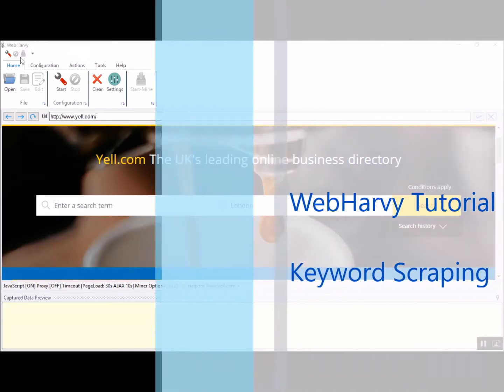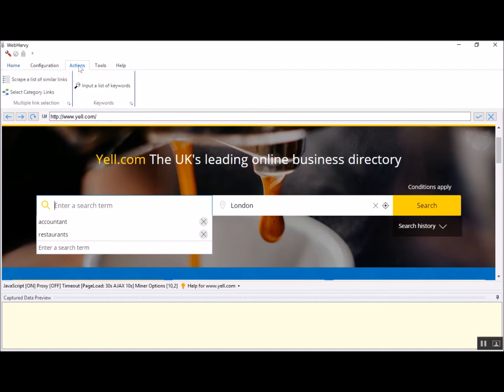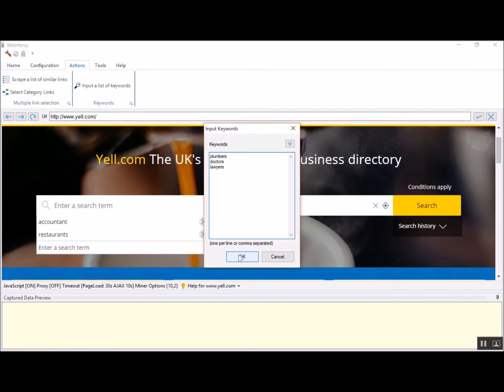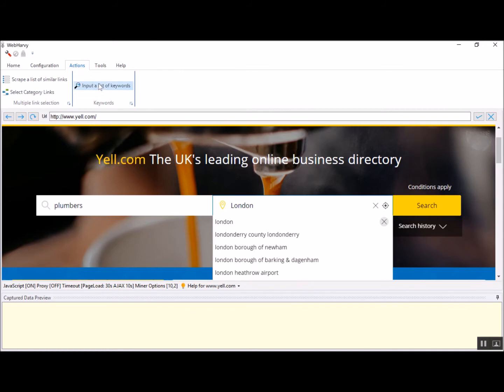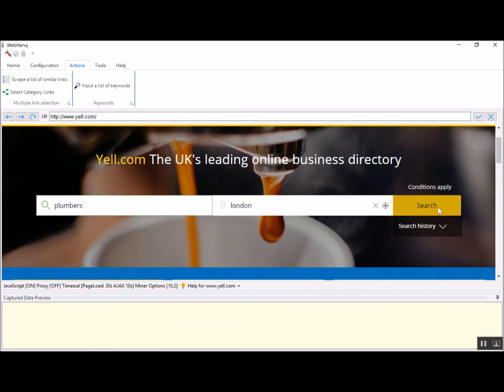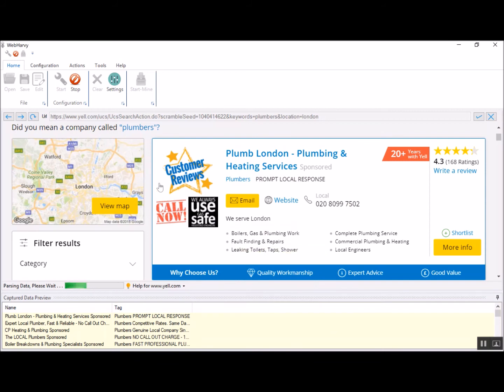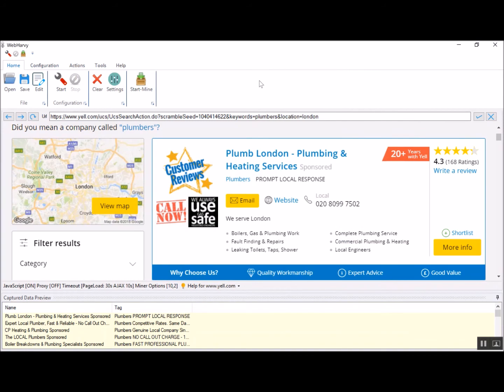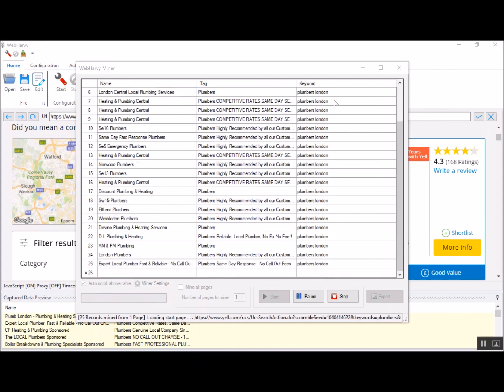Web Scraping Tutorial using WebHarvy - How to submit multiple keywords and extract data ?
In this video we will see how WebHarvy can be configured to submit multiple keywords to a search form and automatically extract the resulting data displayed.

Have questions ? :-